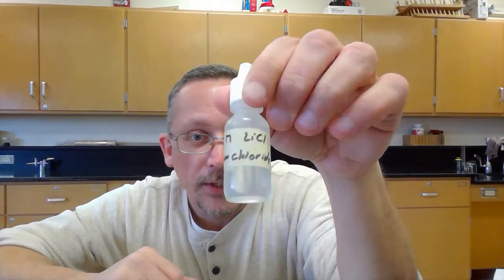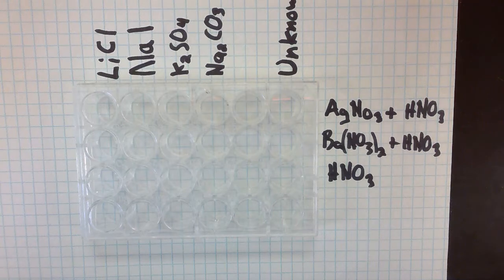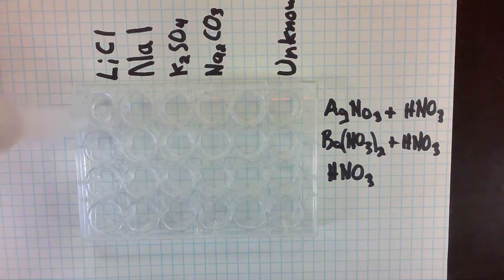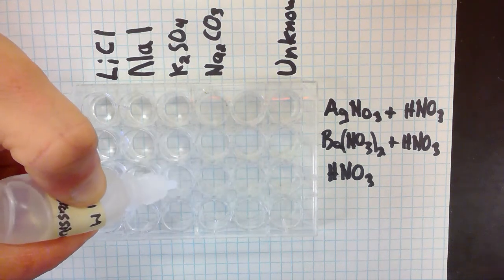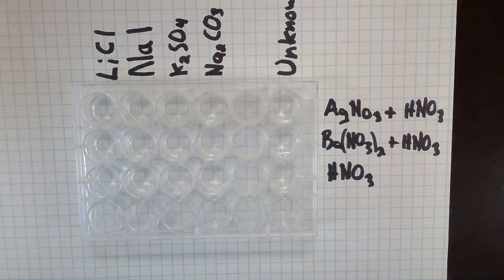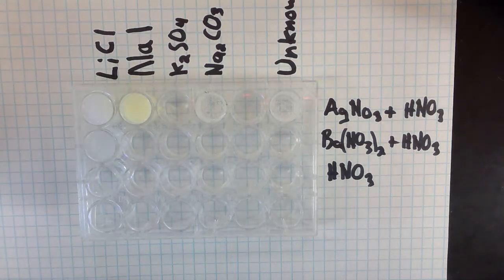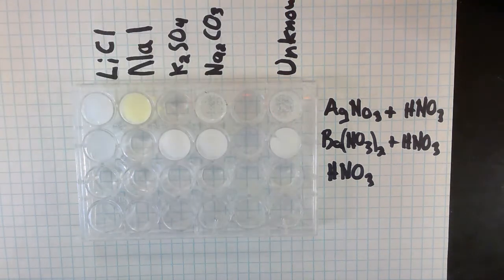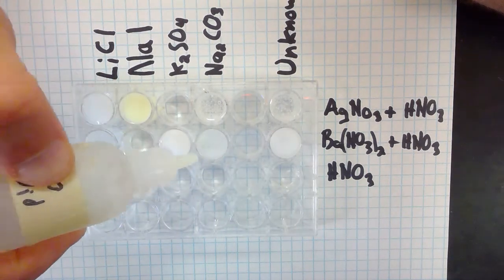Ion Tests Lab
Class: Chemistry
Unit: Ionic Compounds
Lesson: Ion Tests Lab